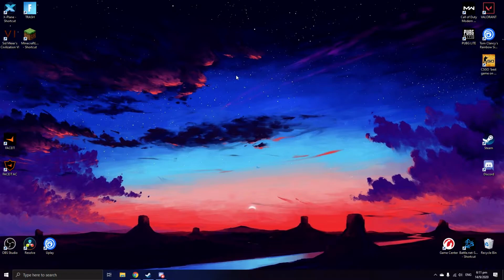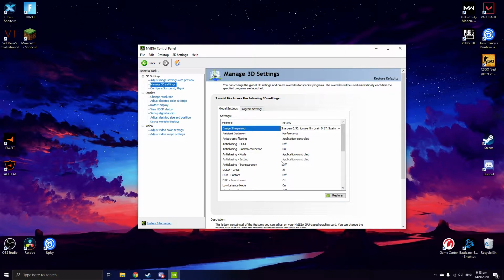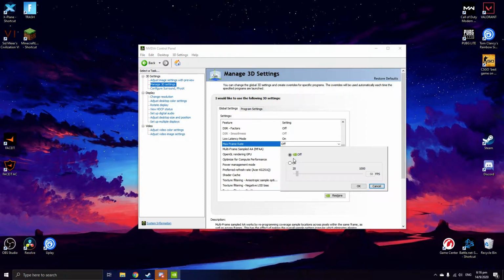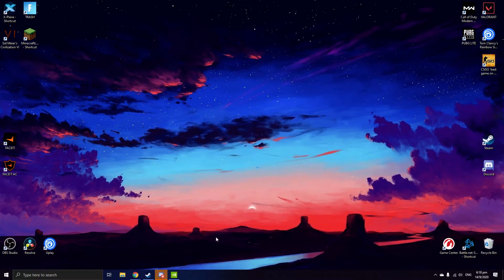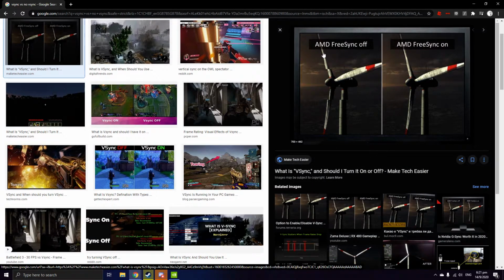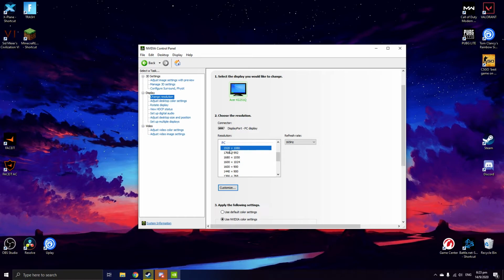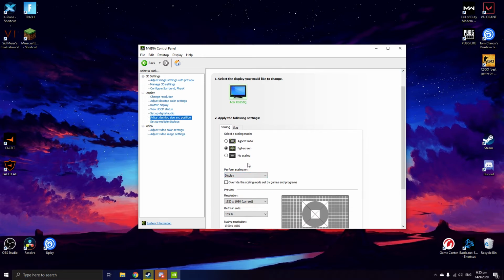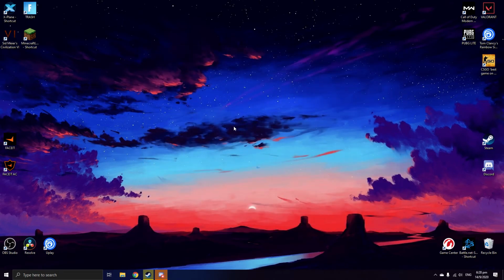Best Nvidia Control Panel Settings For Gaming And General Use! (2020)